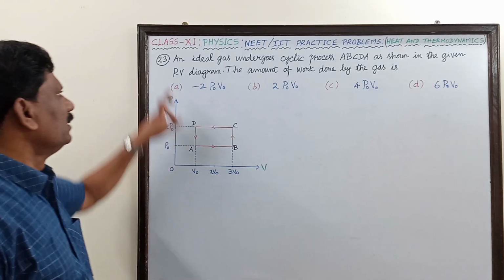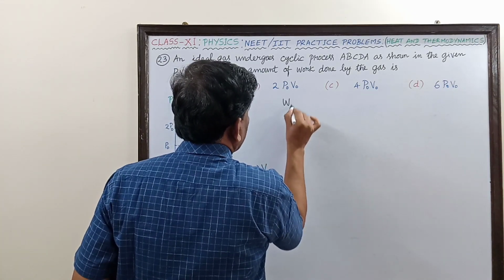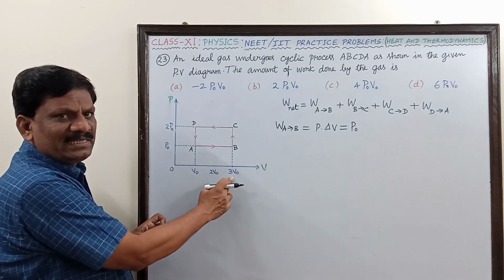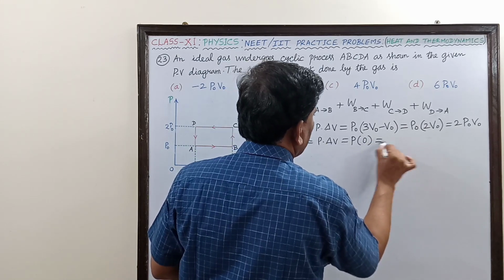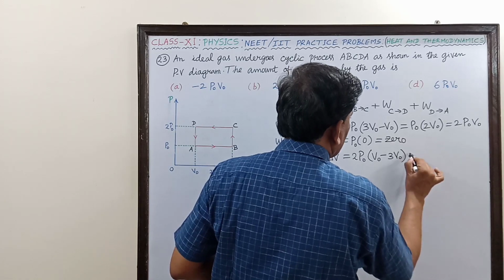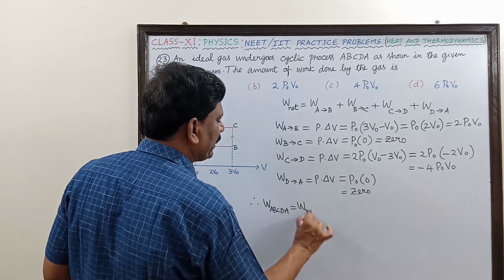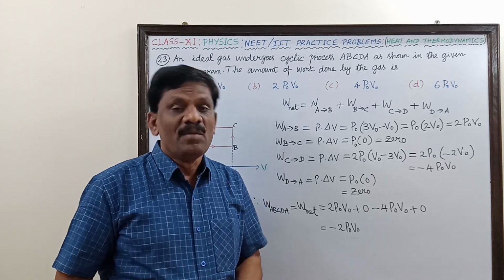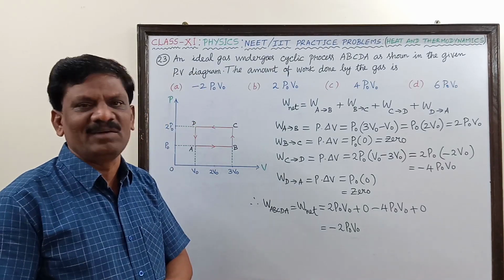Problem 23 | NEET & IIT JEE | Heat & Thermodynamics 11th Physics | MCQs with Solution| Important